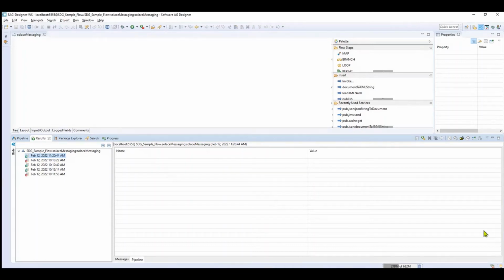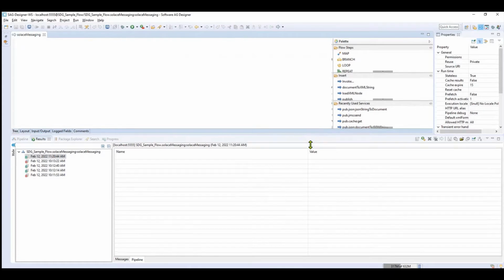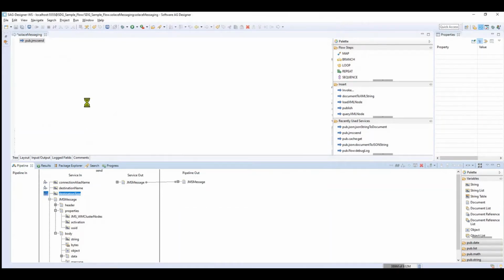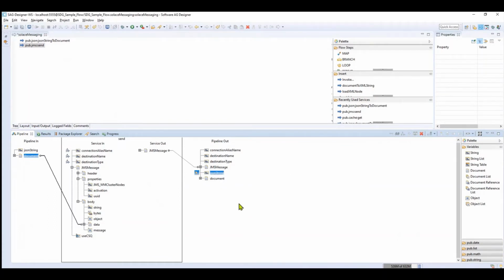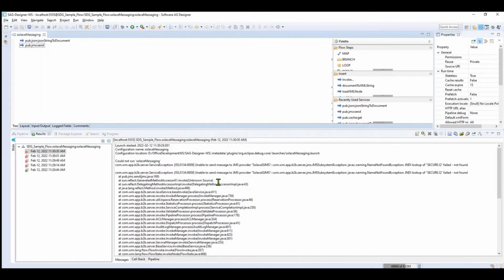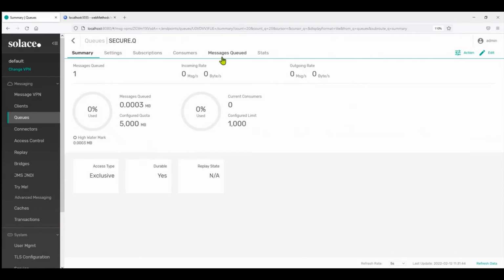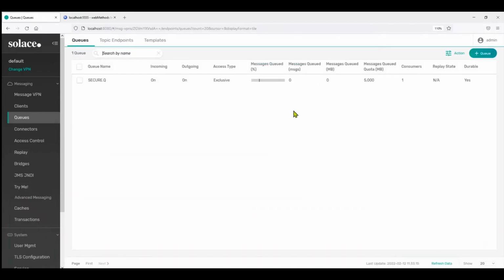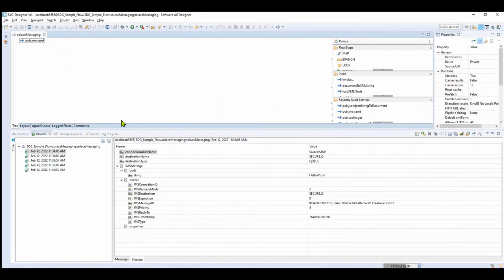Webmethods Integration Server messaging with Solace PubSub+ | JMS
In this beginner video, you will learn how to use SOLACE PubSub+ to work with SoftwaregAG Webmethods Integration Server and publish messages using JMS

Solace PubSub+ event brokers can be deployed in any and all your environments, on-prem and natively in your public and private clouds. They can be deployed alongside your iPaaS and in your PaaS. In short, they support the development of modern cloud-native and event-driven applications and microservices.

Also known as an "advanced event broker", PubSub+ Event Broker is designed to support event processing in the modern digital business environment, offering significant additions, including:

*  Integrity by ensuring guaranteed “exactly once,” “at most once,” or “at least once” delivery and ordering
*  Event ledger by way of a permanent, append-only, immutable log of events.
*  Security at various levels of authentication, authorization and topic/channel access control
*  Filtering of the data content of the event object schema to apply control, distribution compliance and other policies
*  Transformation of the notification data to fit the schema of the channel
*  Operational analytics to improve efficiency of operations
*  Optimization of scaling to support the varying traffic density of certain event types through intelligent clustering
*  Tracking and billing for monetizing public access to event notifications
*  Resilience by supporting high availability and disaster recovery
*  Contextualization by including historic and other relevant data in directing notifications
*  Custom processing by supporting programmable logic add-ons

webMethods API Gateway - An API gateway is an API management tool that sits between a client and a collection of backend services.An API gateway acts as a reverse proxy to accept all application programming interface (API) calls, aggregate the various services required to fulfill them, and return the appropriate result.Most enterprise APIs are deployed via API gateways. It’s common for API gateways to handle common tasks that are used across a system of API services, such as user authentication, rate limiting, and statistics.